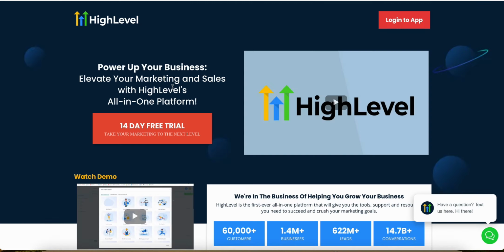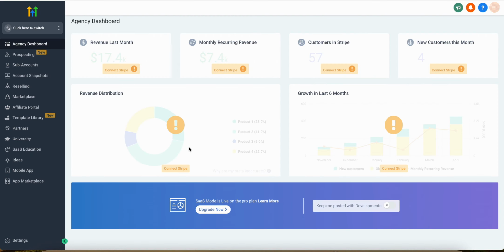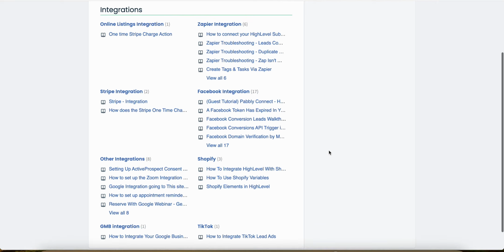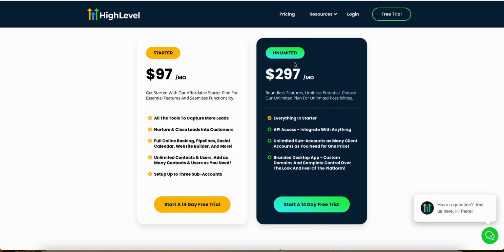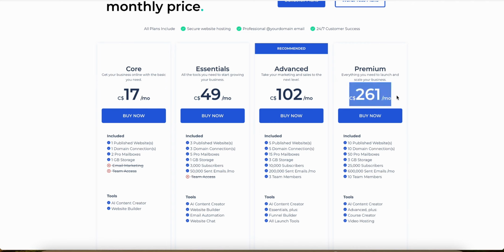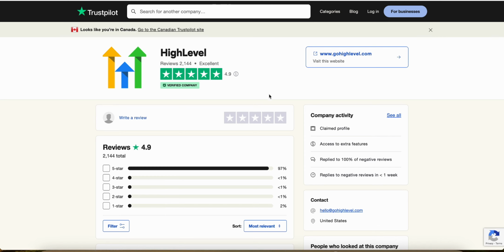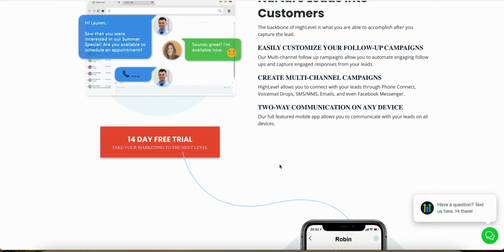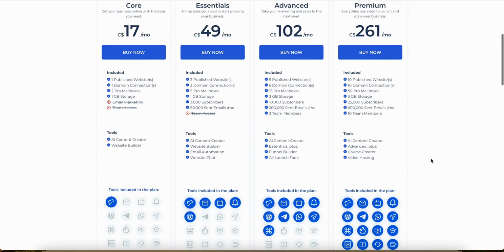Highlevel vs Builderall : Which is the better for marketing and sales in 2025?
In this video, I'll delve into the features and capabilities of two prominent platforms, HighLevel and Builderall, to determine the superior choice for marketing and sales in 2025. HighLevel and Builderall offer comprehensive suites of tools for marketing automation, sales funnels, email marketing, and more. However, they differ in terms of their functionalities, ease of use, pricing structures, and integrations. By examining their strengths and weaknesses, we aim to provide valuable insights to help you make an informed decision on which platform best aligns with your marketing and sales objectives in 2025. Drop your questions and comments below!